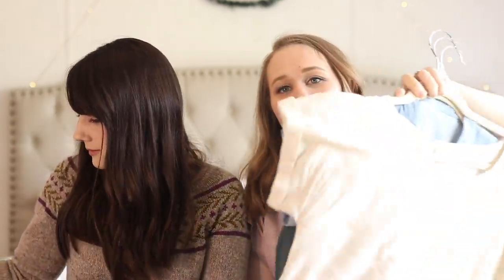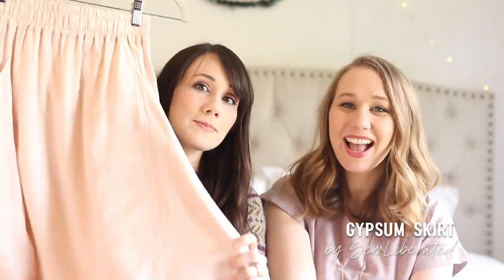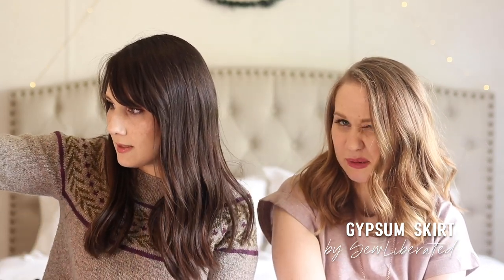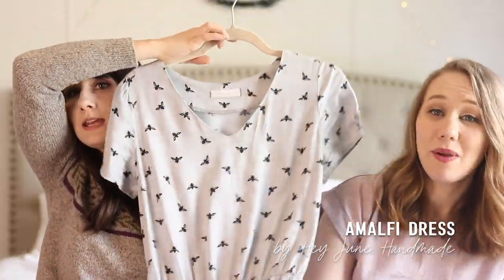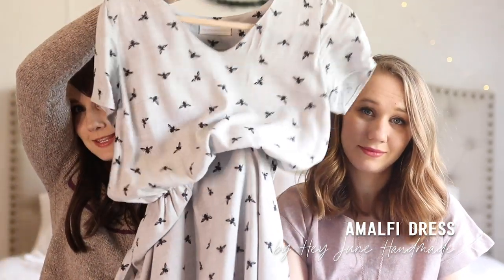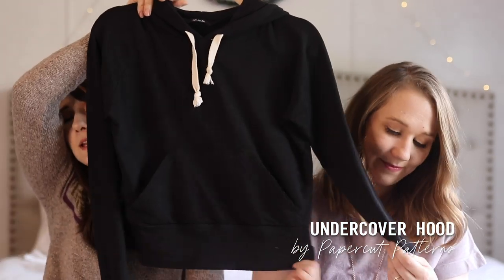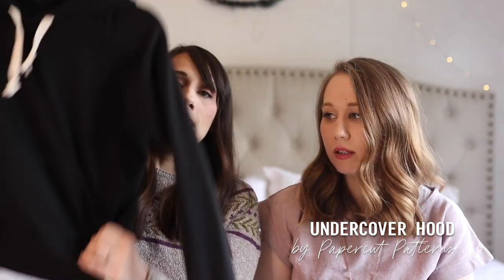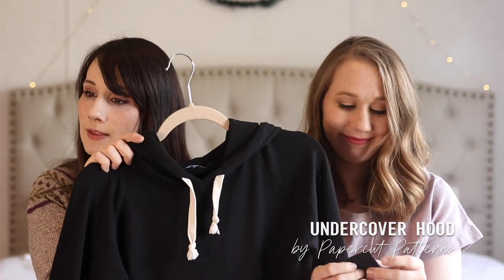Hey Sister Podcast - Sewing Makes #1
Patterns Mentioned:

•Emmeline Tee By Little Tailoress